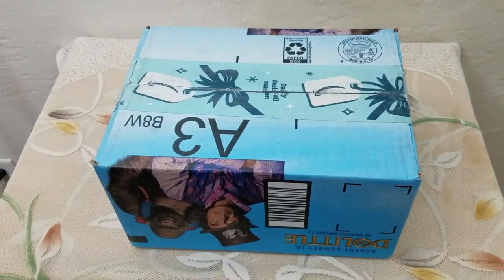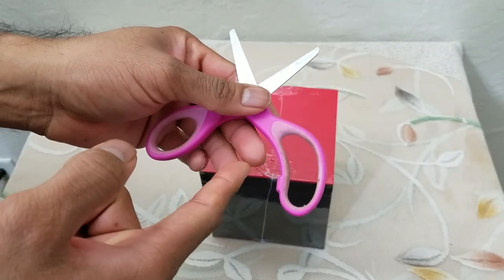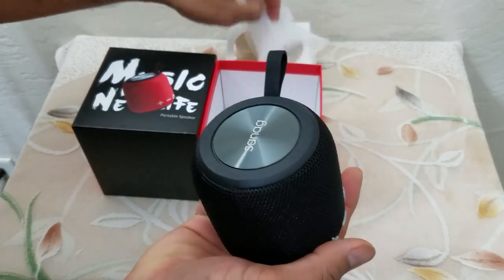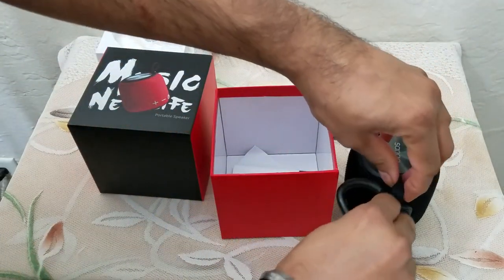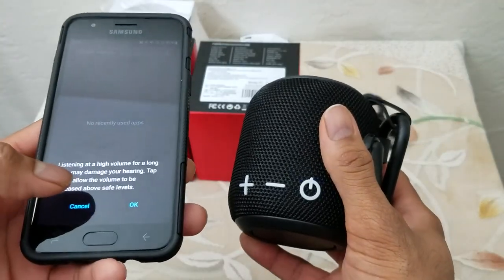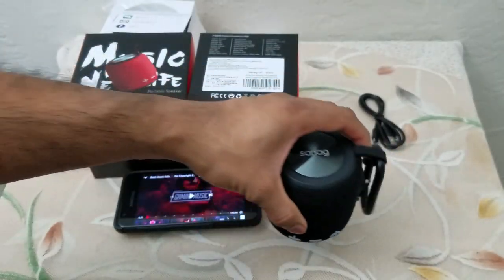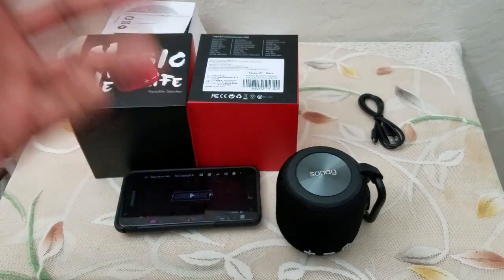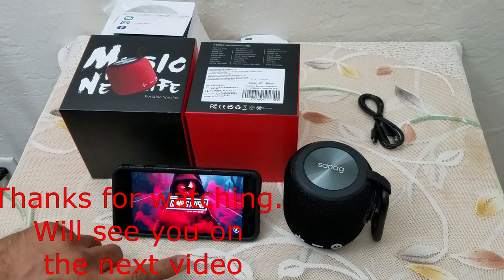PRODUCT REVIEW: Waterproof Portable Bluetooth Speaker By Sanag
Portable Bluetooth Speaker,SANAG Bluetooth 5.0 Dual Pairing Loud Wireless Mini Speaker, 360 HD Surround Sound & Rich Stereo Bass,12H Playtime, IPX6 Waterproof for Travel, Outdoors, Home and Party

【HiFi Sound Quality】: The portable bluetooth speaker has shocking rich bass, large volume without voice break, 360° all around sound effect.Equipped with 5W high-quality speaker. Smooth and supple appearance gives you a great visual experience.High-frequency is transparent and bright sound, medium-frequency is clear and clean and low-frequency reaches pretty low but powerfull with a full sound. It offers a rich sound and an enhanced bass that goes far beyond its size.
【Bluetooth 5.0】: A new generation of Bluetooth 5.0 technology, transmitted by A2DP technology, has lower power consumption than Bluetooth 4.2 but with faster transmission,stronger anti-interference ability and more stable signal without any delay. This wireless speaker is compatible with multiple devices such as tablets, laptops, desktop computers, televisions and mobile phones.
【Waterproof and Anti-Damage】: Fully sealed design with IPX6 waterproof makes it not afraid of rain.Playing music at ease. You are never alone to sing in the shower with the bluetooth speaker. It is also anti-shock and anti-damage. Even if the bluetooth speaker falls down at 1.5m high, it can still keep intact. It can even be used in harsh environments such as lakes, forests and deserts.
【Long Battery Life】: Small in size but large in capacity. Equipped with built-in1800mAh rechargeable lithium battery. Let your enjoy music without being uninterrupted from day to night.Meet your needs throughout the day. Give you a 12-hour uninterrupted tour of music.
【Mini Portable Size】: Small portable Bluetooth speaker can be carried around and enjoy your listening anywhere, adding wonderful experience on your journey. Nylon wear-resistant fabric technology and silicone lanyard are strong and durable, which enables you to hang the speaker on a backpack or bicycle easily. Suitable for leisure, entertainment , office, indoor, outdoor, hiking, beach, etc.

Take Care